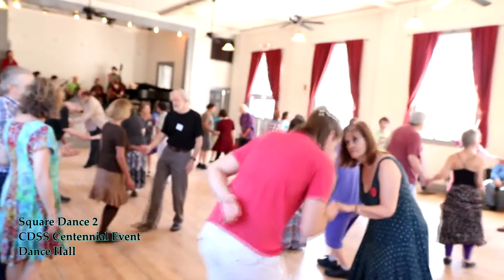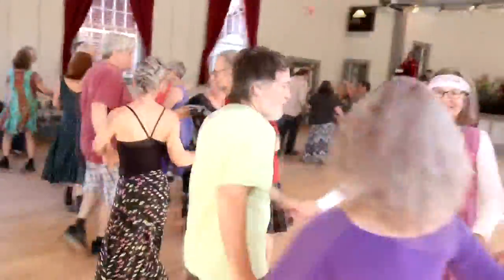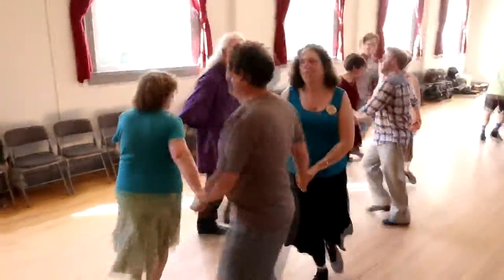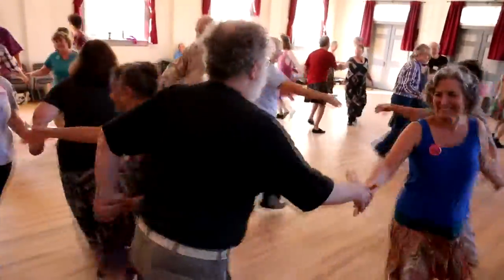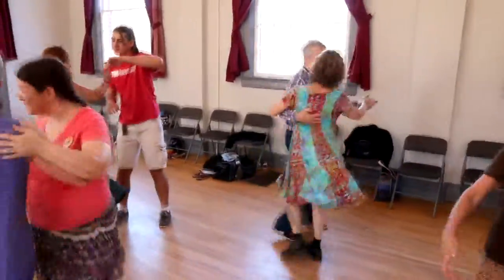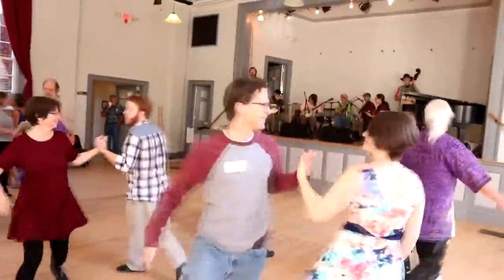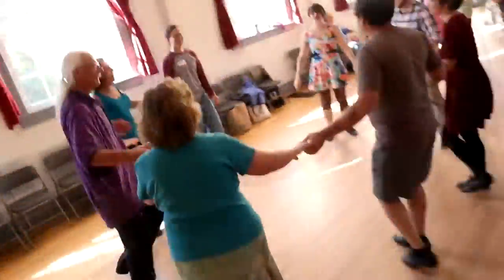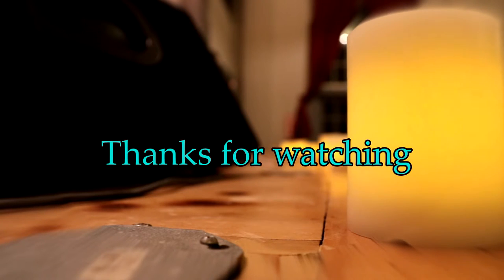Square Dance 2 | 008 | CDSS Centennial Celebration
Square Dance 2 from the CDSS 2015 Centennial Celebration.